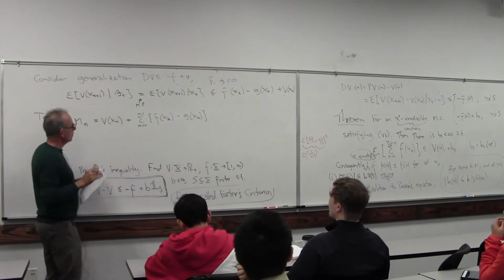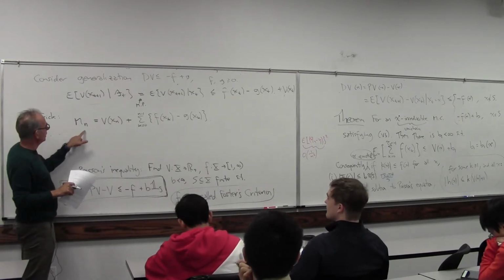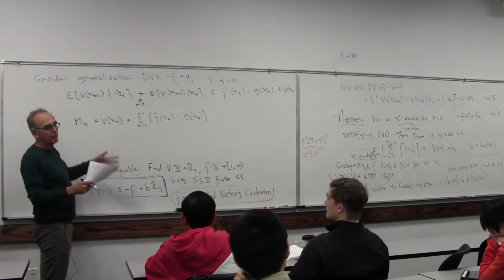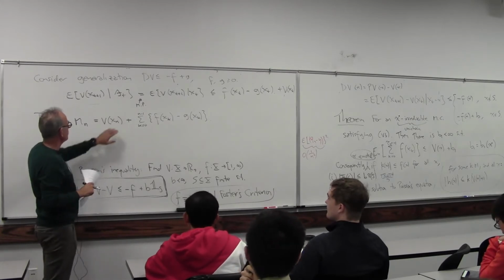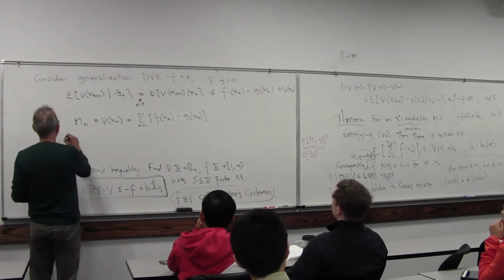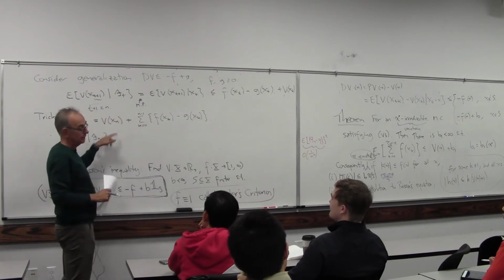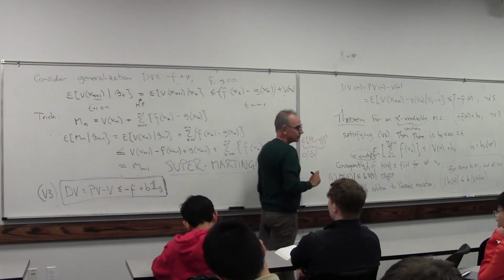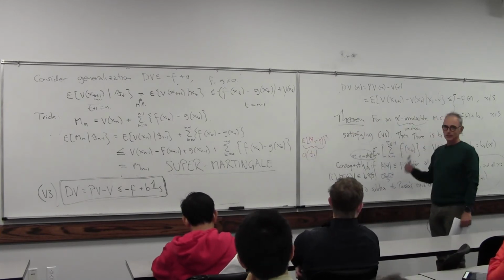Stochastic Control Lecture 11/12 (part 3)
Discontinuity of about 20 minutes --- Sorry!
It covers the (V3) condition and the missing material